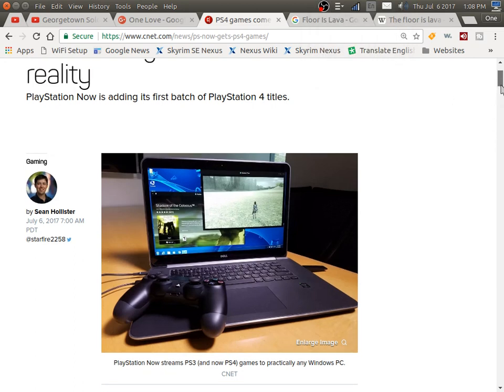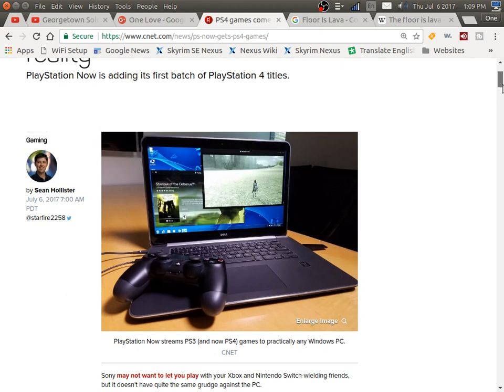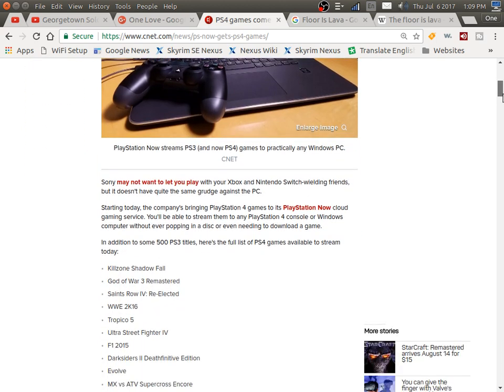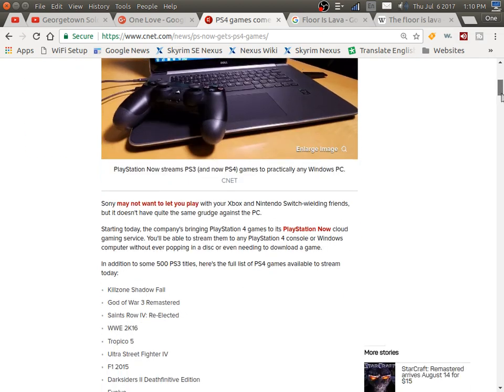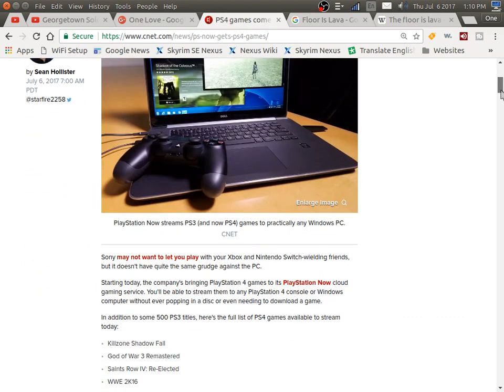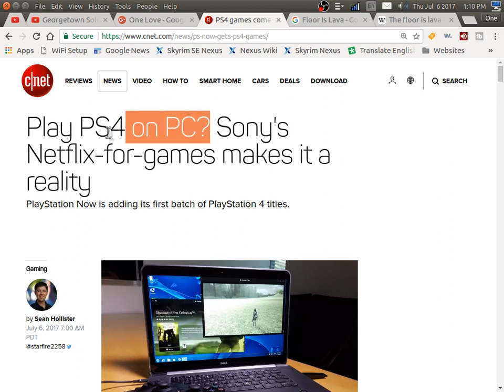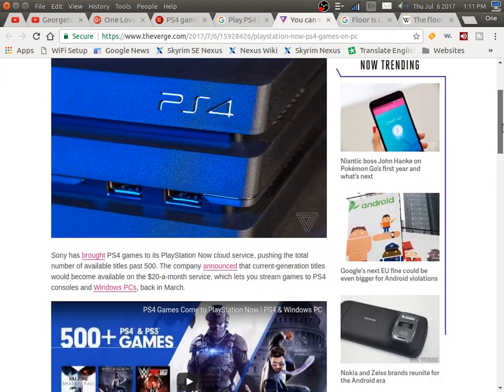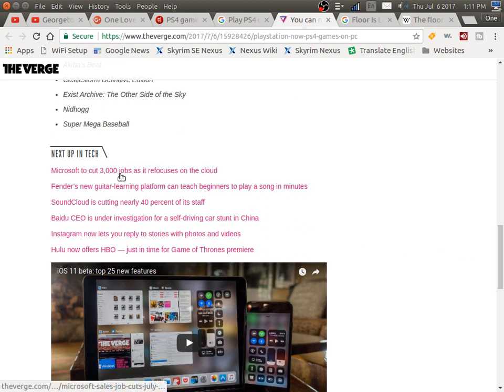PS4 games on a PC? PlayStation Now cloud for the PC :)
"PlayStation 4 games to its PlayStation Now cloud gaming service. You'll be able to stream them to any PlayStation 4 console or Windows computer without ever popping in a disc or even needing to download a game. "

 UK Video Games